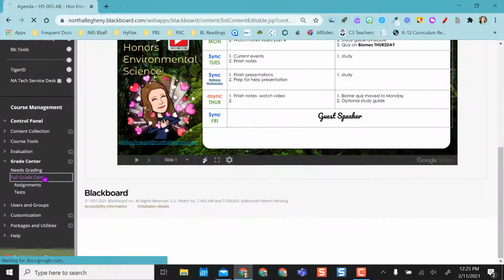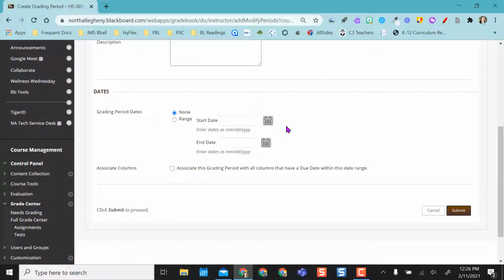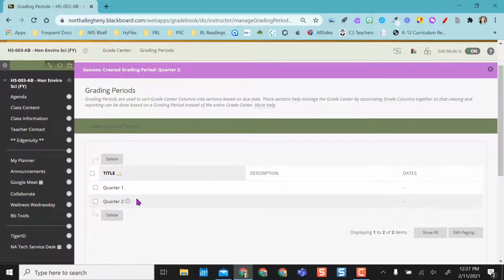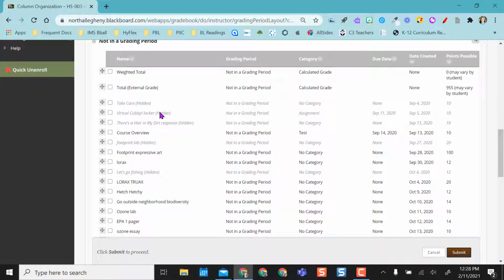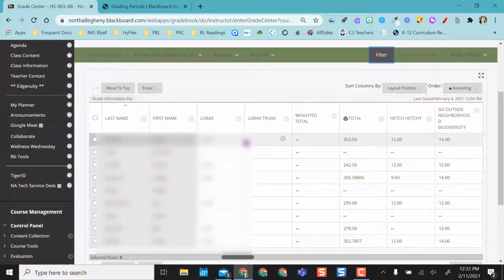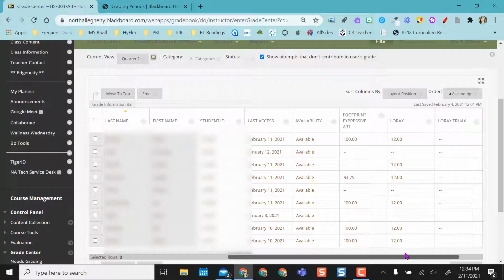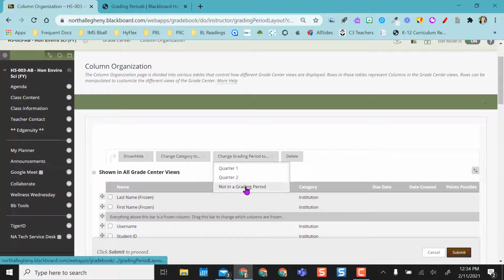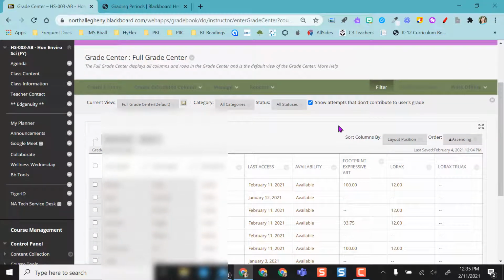View Blackboard Grade Center by Grading Periods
Too many assignments and tests making grade center in Blackboard unbearable? Try separating columns out by grading periods. Only view what you need to in the Grade Center. Watch the video to learn more.